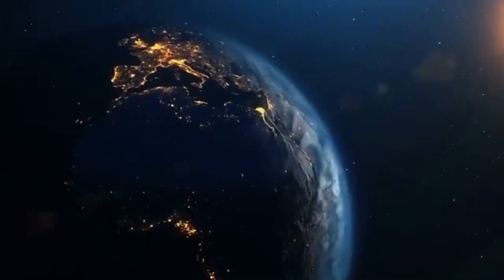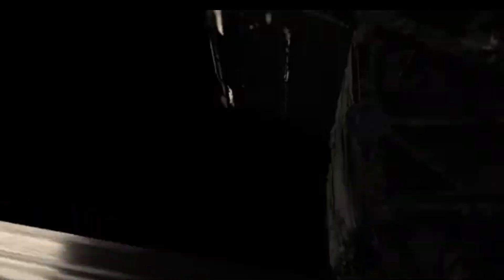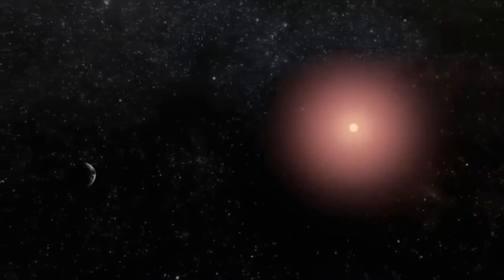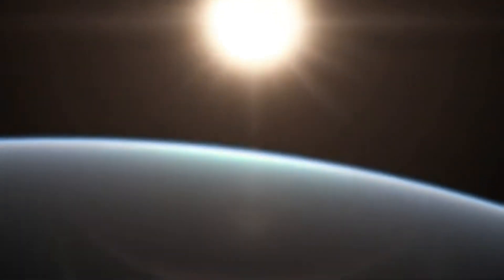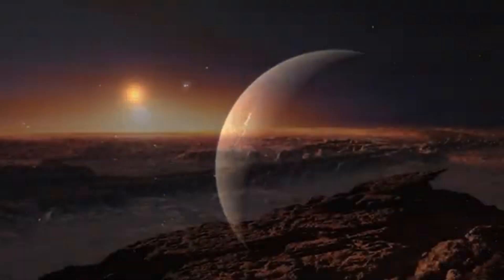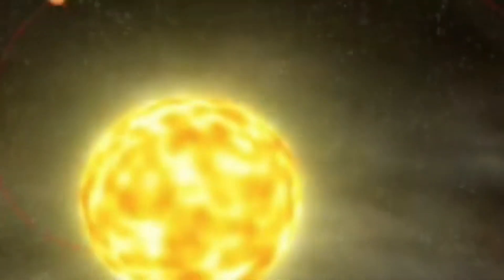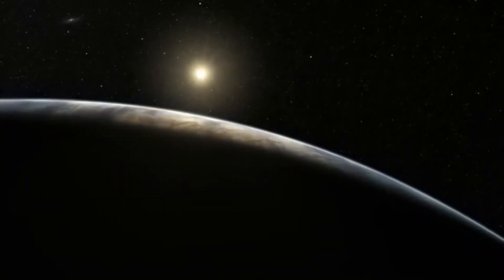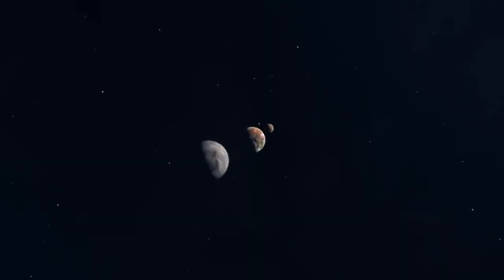James Webb Telescope’s Shocking Discovery on Proxima B Has Everyone Stunned!